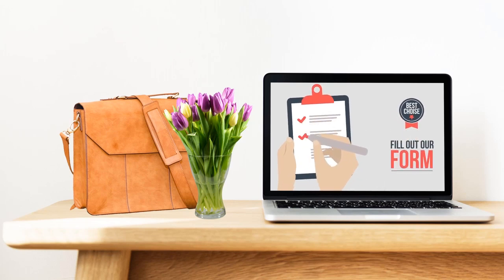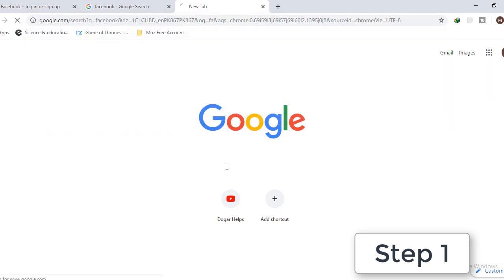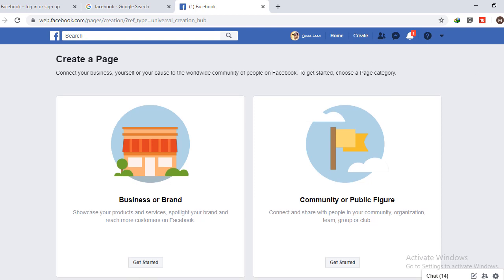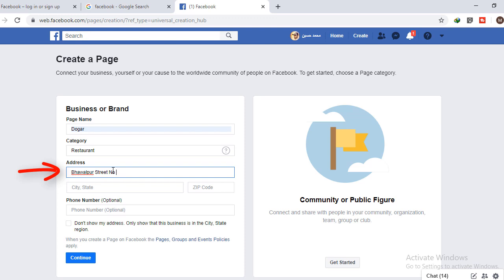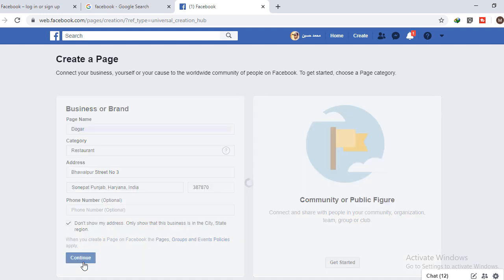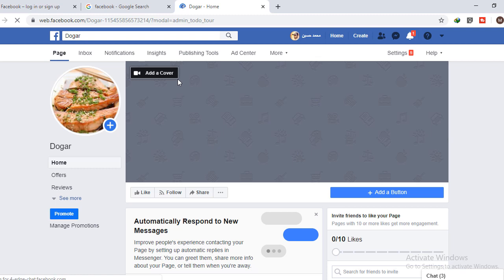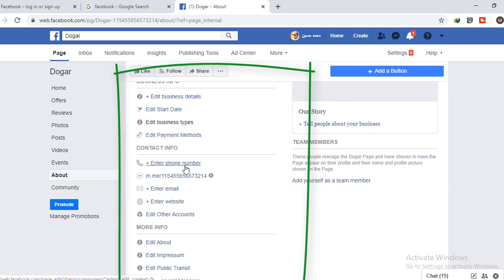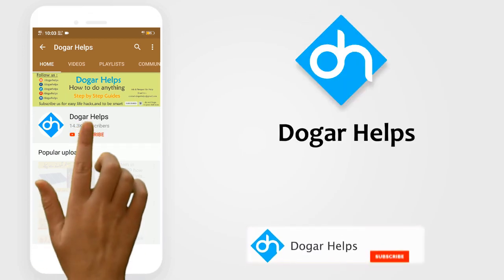How to create facebook page for business | Make Facebook Business Account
How to Delete Instgram Account Permanentaly
how to create facebook account for a business | Create Facebook Business Account
how to create facebook account for a business

how to create facebook account fro business